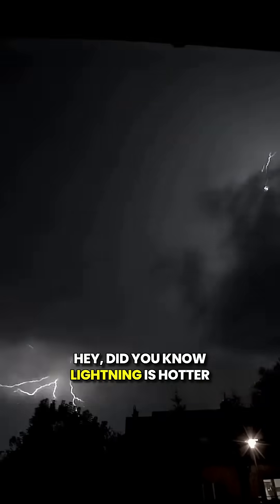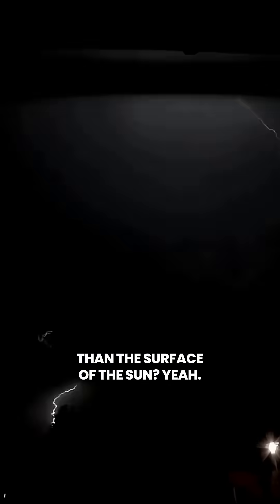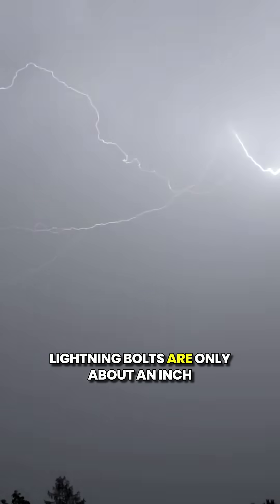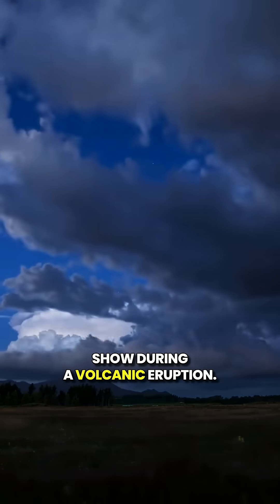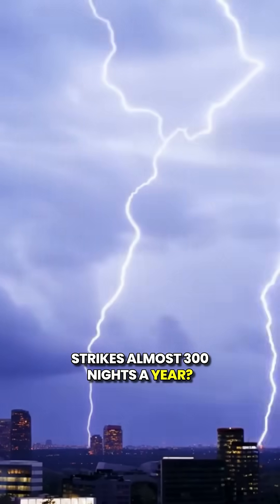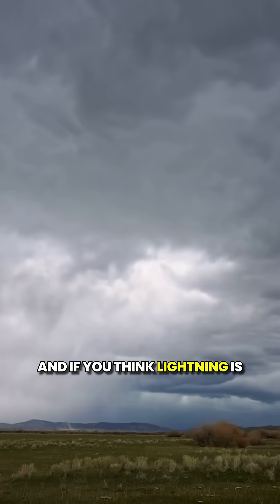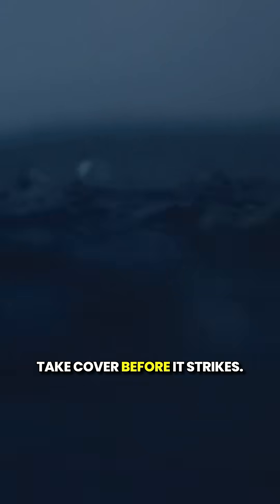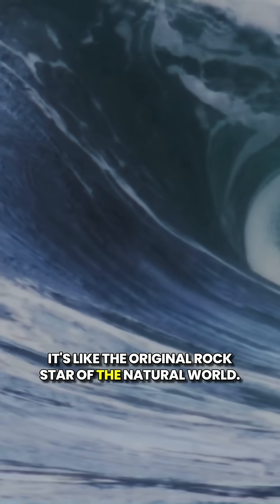Lightning Is WAY Stronger Than You Think ⚡🌩️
Lightning isn’t just a flash in the sky — it’s one of the most powerful forces in nature! ⚡

In this short, discover wild facts about lightning that will leave you speechless. From its temperature to its hidden dangers, this stuff is no joke.

💬 Ever seen lightning up close? Let us know!
🔔 Follow for more mind-blowing nature facts!

Facts,
Fun Facts,
Lightning,
Nature,